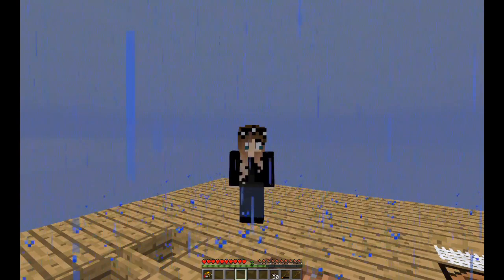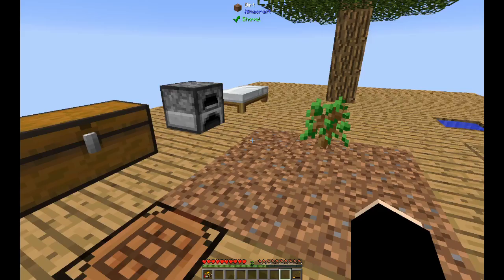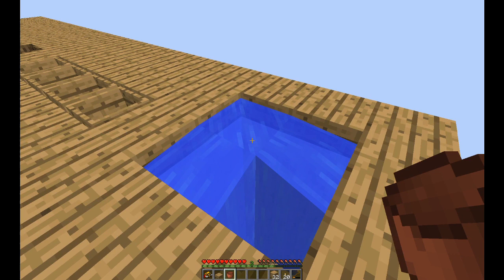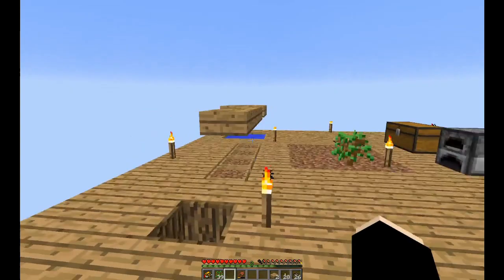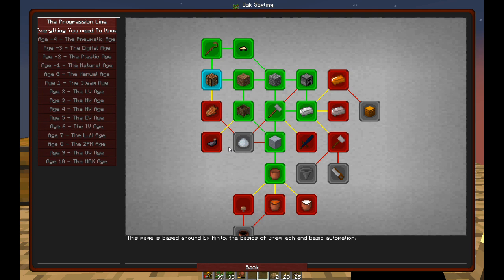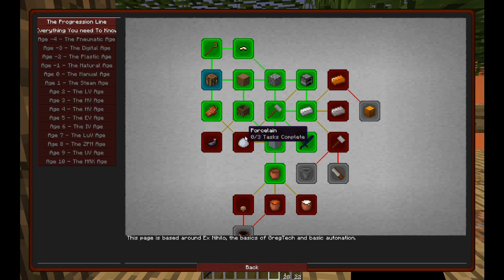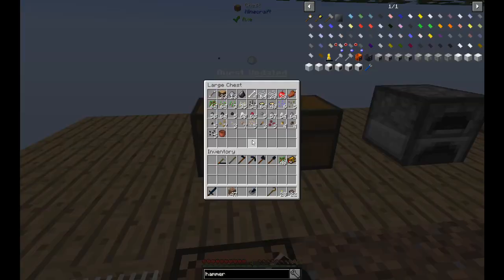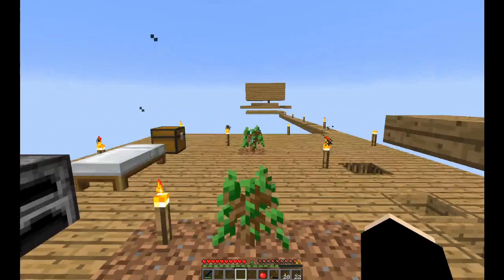Minecraft - GregBlock - 02 - Water And Mobs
Some more resources, infinite water and infinite mobs.